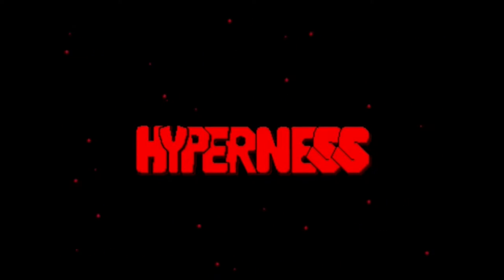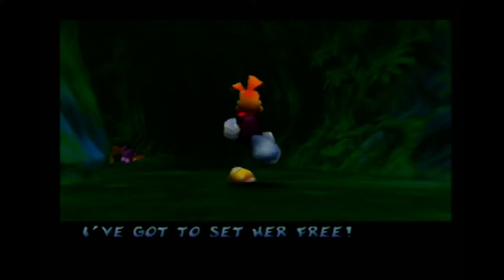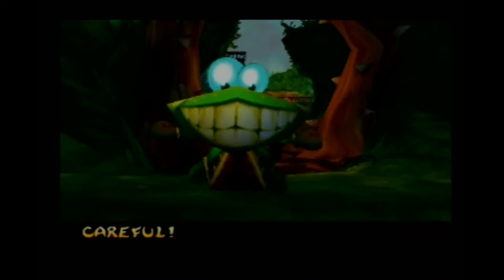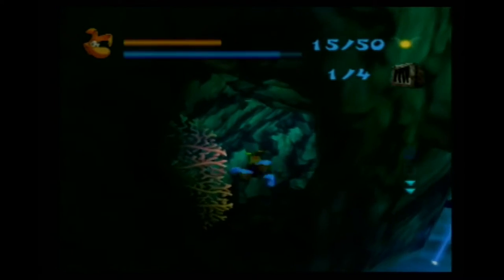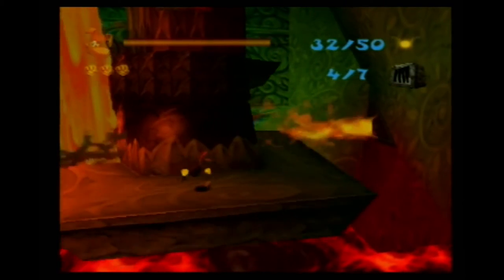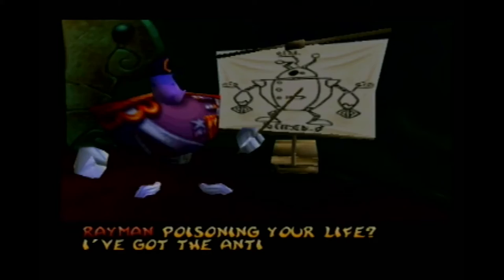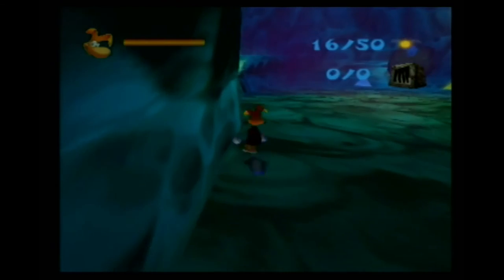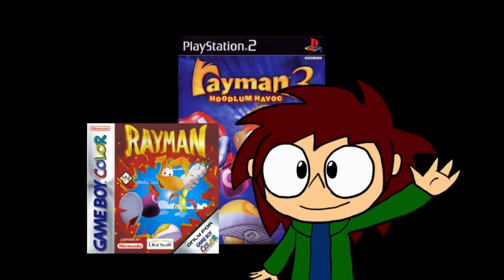Is Rayman 2 REALLY That Good?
( rayman 2 review ) And so I finish this video right on time for christmas. I'm gonna be talking about all of Rayman 2 and see if it's really that good.